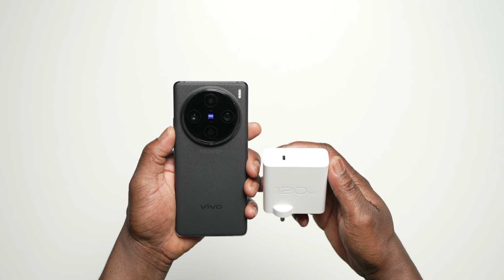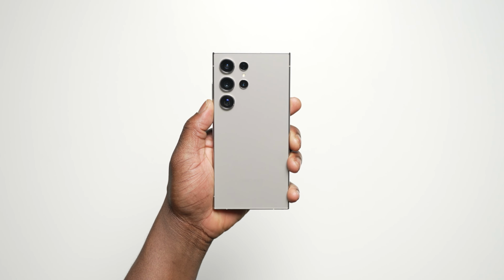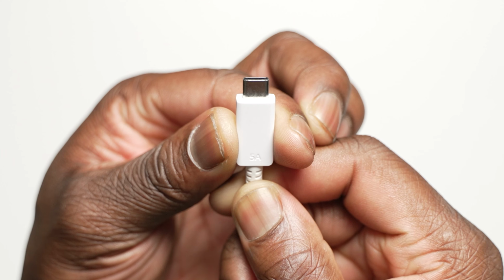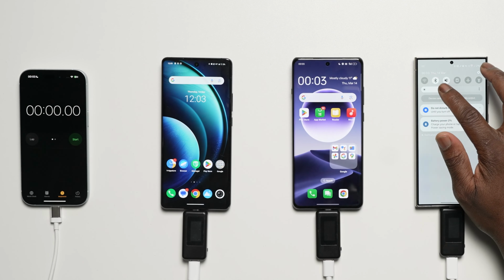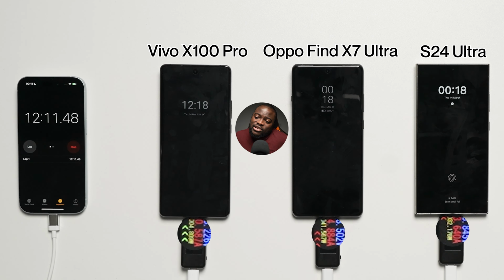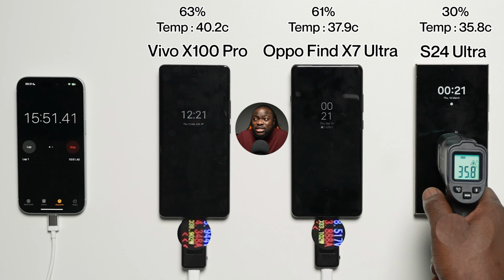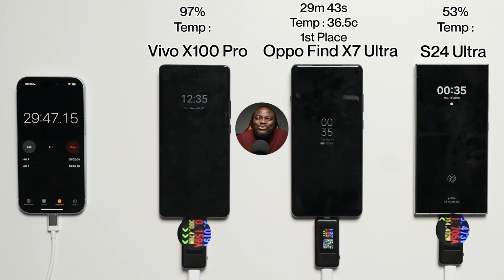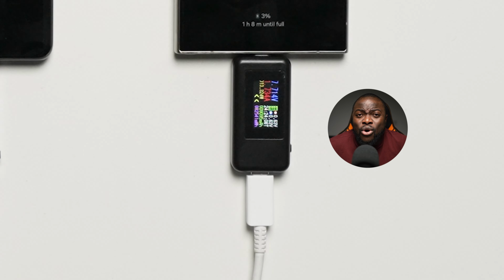Oppo Find X7 Ultra vs Vivo X100 Pro vs S24 Ultra ULTIMATE Charging Test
Oppo Find X7 Ultra vs Vivo X100 Pro vs Samsung Galaxy S24 Ultra Charging Test.

Watch Oppo Find X7 Ultra Full LIVE Review :
Watch Oppo Find X7 Ultra "The Cut Down" Review :